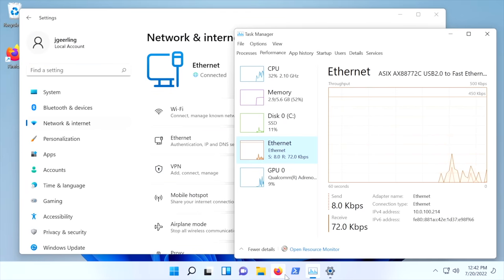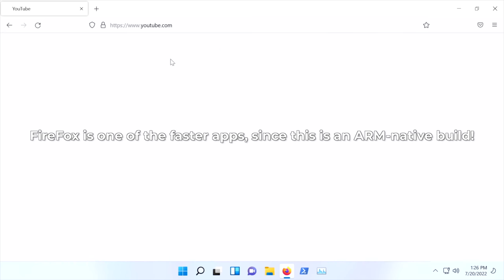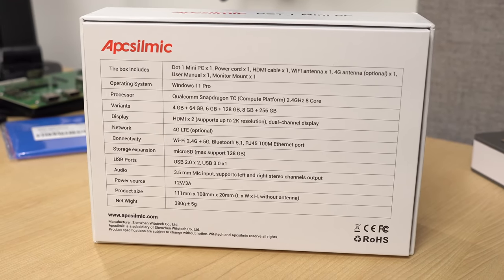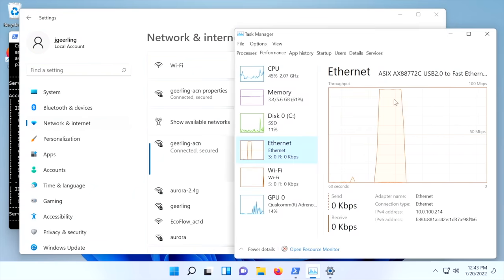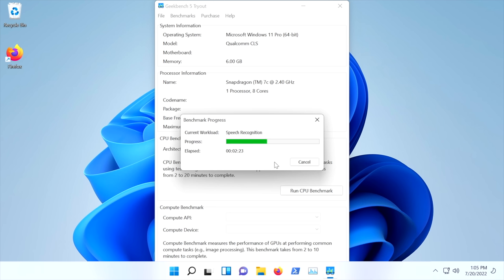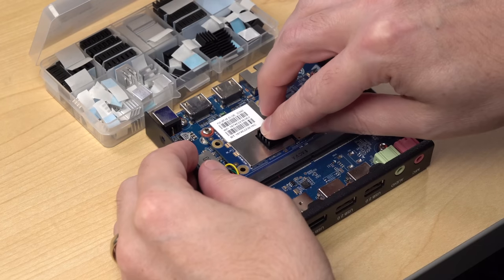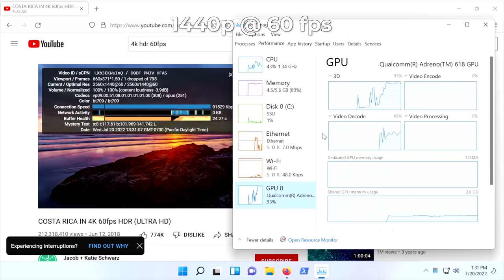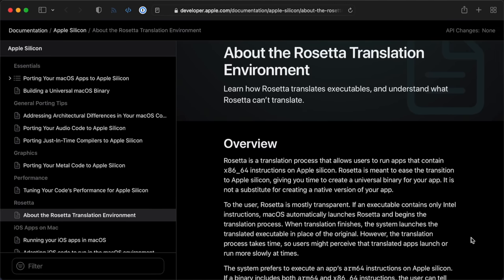Microsoft's wasted potential: Windows on ARM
(Apcsilmic did not pay for this video or have any input into the content of the video, but they did send me this device for testing, therefore I've added the sponsorship disclaimer.)

You can find out more about the Dot 1 Mini PC

Contents:

00:00 - Microsoft's problem
00:27 - A Snapdragon Mini PC
02:04 - Windows on ARM
04:45 - Performance
06:18 - Power consumption, clock speeds, thermals
08:44 - What about Linux?
09:35 - Microsoft can do better